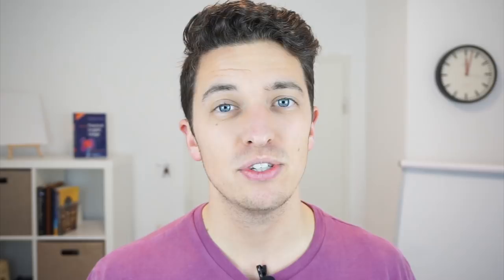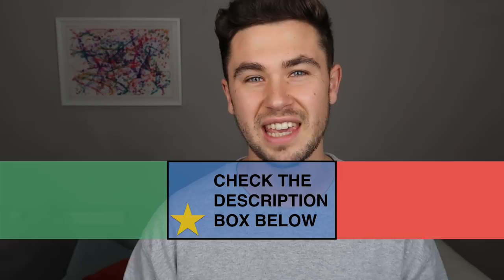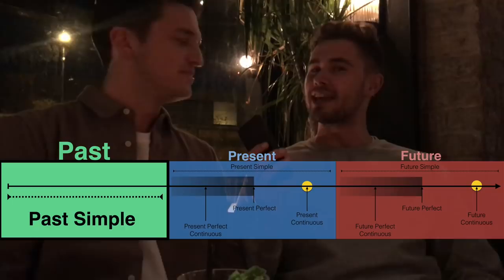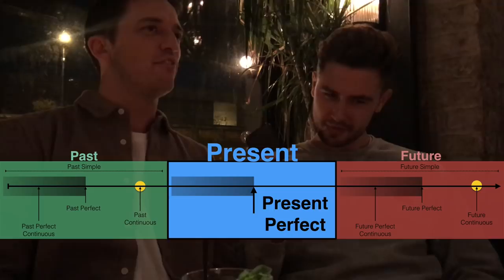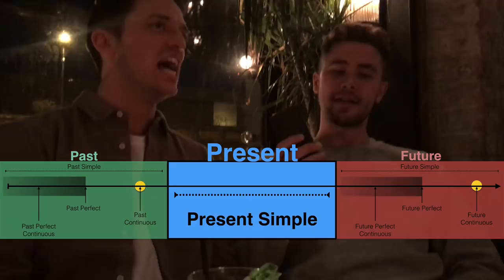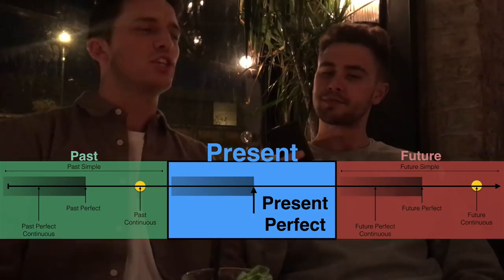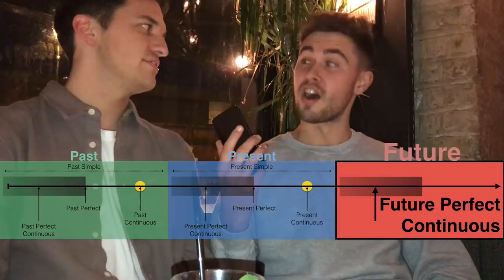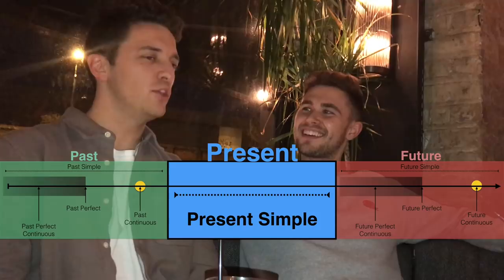How to Master Verb Tenses in English | Grammar & Listening Practice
Irregular Uses of Verb Tenses:

05:29 - to use modal verbs in the past we use the structure 'modal verb + have + past participle'. In this particular example Harry said 'that must have been a difficult decision to make' meaning Harry is sure, based on his reasoning, that making the decision to move to America was difficult for Charlie.

06:46 - here the future construction 'we'll leave that' has been used to indicate a decision made in that moment about the present, rather than the future. Imagine someone ringing the doorbell, and you say "I'll answer it". We're talking about the present or imminent future.

08:28 - 'subject + would like' is a fixed phrase which allows us to express our desires or preferences in the present. "I would like a cup of tea" / "I would like to travel to India"

08:39 - Here the present continuous is used to talk about future plans. "what are you doing this weekend?"

08:48 - While the Present Perfect has been used here, Charlie has omitted the subject (I) and auxiliary verb (have/has) from the sentence. The omission of auxiliary verbs is very common in daily conversations and informal written communication. Egs...What (are) you up to tonight? / (I'm) going out. / What (have) you got there? / Oh, (it's) just a bit of cake.

8:53 - 'either (I am) celebrating with Steph or..." present continuous used to discuss future plans. But here the subject and auxiliary verb has been omitted. This is very common in every day conversation among friends and informal written text.

09:44 - the 'to be going to' structure is a common way to discuss future intentions or things that are probably about to happen. e.g 1) I am going to watch TV tonight 2) it's really cloudy.. I think it's going to rain.

10:43 - Here, Harry used the future perfect to express that he is certain that Charlie has seen someone before. Harry knows that Charlie used to sit very close to this guy in university lectures at least 3 times a week so he definitely 'will have seen him'. Native speakers commonly mistake this construction for 'would have done', but if we are pretty sure (but maybe not totally) that something has happened by now, we must use the future perfect. E.g. I'll call Charlie now because he will have finished work by now.

10:52 ''you definitely will have seen him'' - see explanation above

10:44 - have/has got is a present perfect form (have + past participle) but is used to indicate possession, thus it is no different to the Present Simple use of the word 'have'. In this example, Charlie could have said 'does he have long hair?'

Come Live With Us On An English Immersion Course in the UK:

Current Dates:
December 4th-8th, 2017
February 5th-9th, 2018
March 19th-23rd, 2018

Win A FREE Skype Lesson Here:
- Announced at the end of every LIVE lesson